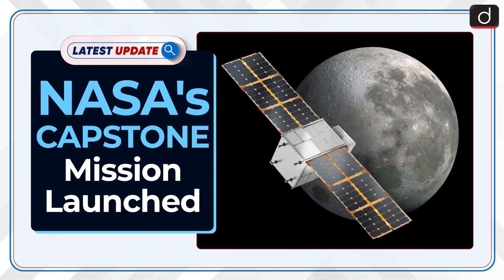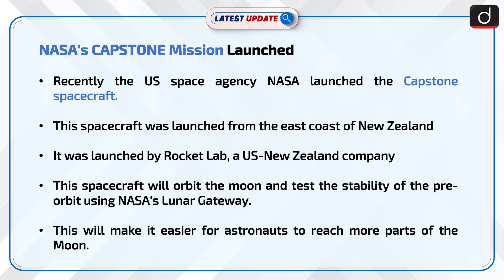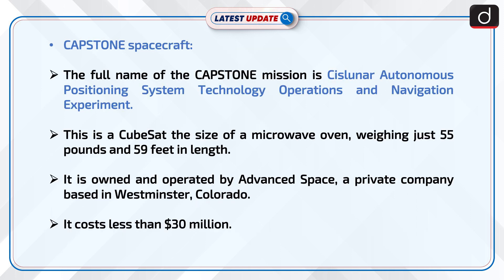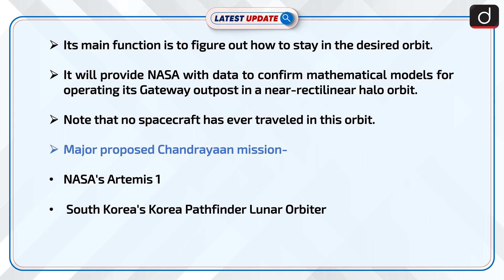NASA's CAPSTONE Mission Launched: Latest update | Drishti IAS English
Recently the US space agency NASA launched the Capstone spacecraft. This spacecraft was launched from the east coast of New Zealand. This spacecraft will orbit the moon and test the stability of the pre-orbit using NASA's Lunar Gateway.